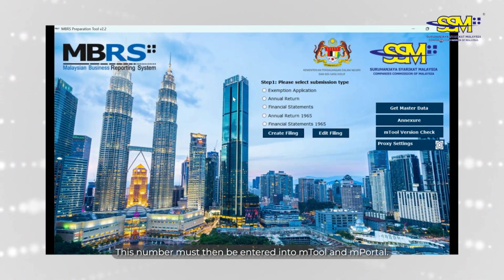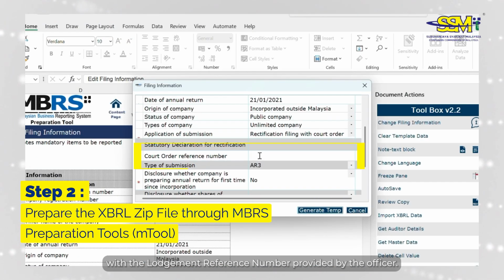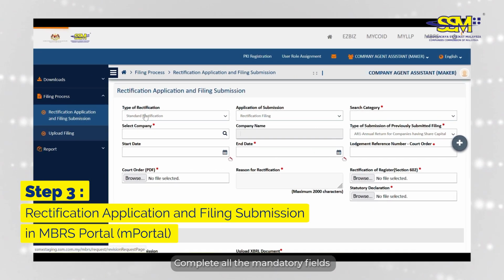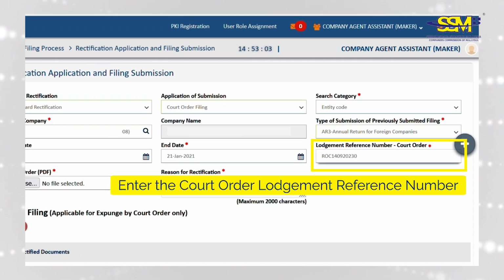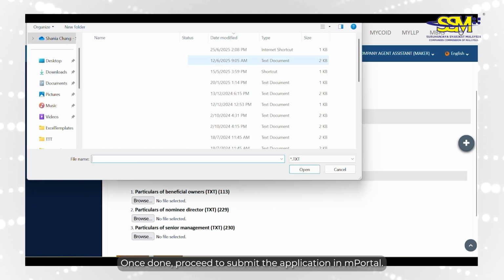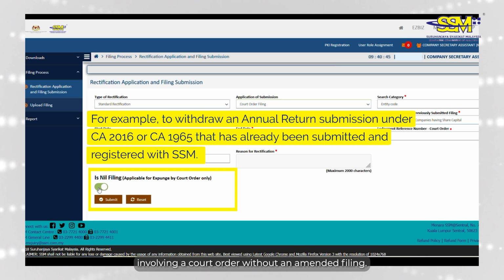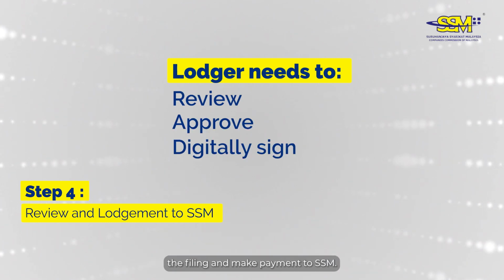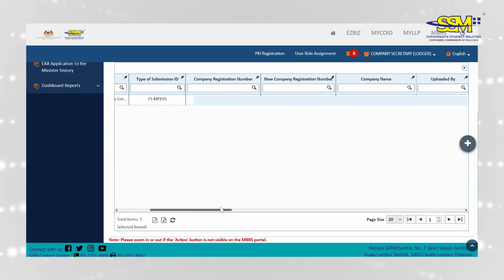MBRS 2.0 TUTORIAL: RECTIFICATION FILING WITH COURT ORDER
4 Easy Steps to Apply Rectification Filing with Court Order in MBRS 2.0:

Step 1:
✅ Submit the Court Order at any SSM counter.
Step 2:
✅ Prepare the XBRL Zip File using MBRS Preparation Tools (mTool).
Step 3:
✅ Rectification Application and Filing Submission in MBRS Portal (mPortal).
Step 4:
✅ Review and Lodgement to SSM.